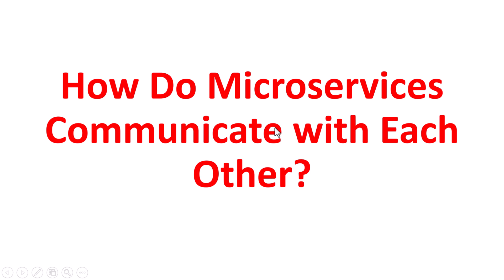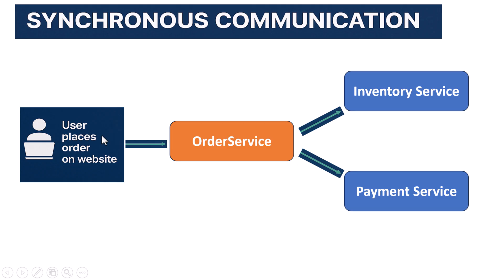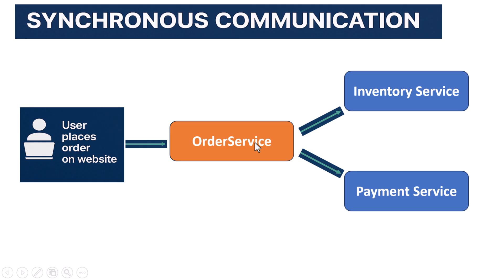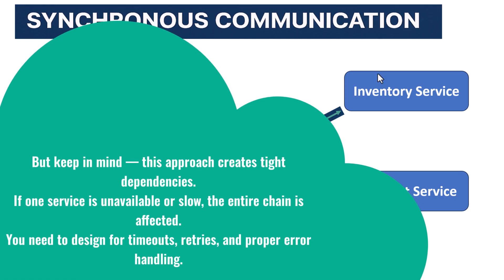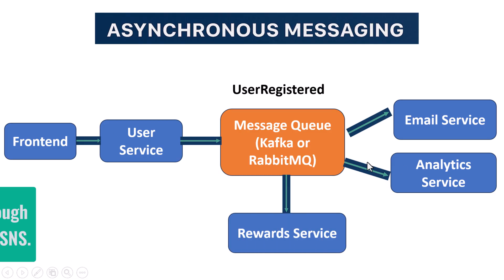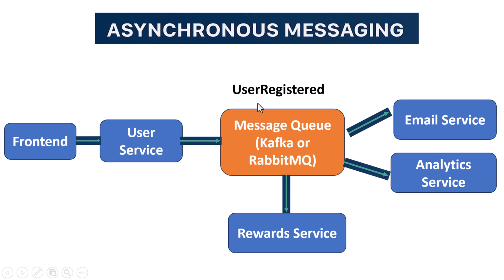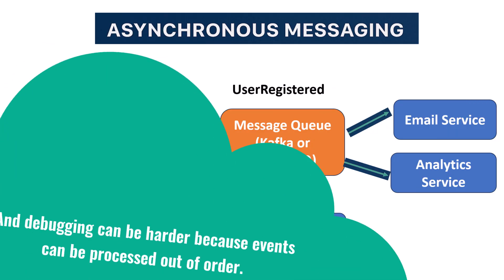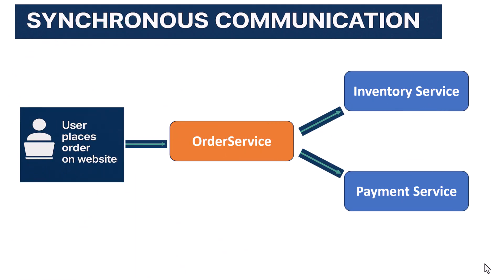Microservices Communications | How Do Microservices Communicate with Each Other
Learn how microservices communicate with each other using REST APIs, message queues, and gRPC. Understand synchronous vs. asynchronous communication with real-world use cases.

1️⃣ Synchronous Communication
The calling service waits for the response. It’s like a phone call.

2️⃣ Asynchronous Communication
The sender emits a message and moves on. It’s like sending an email or WhatsApp.